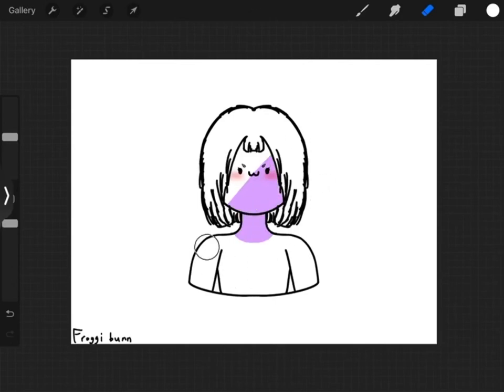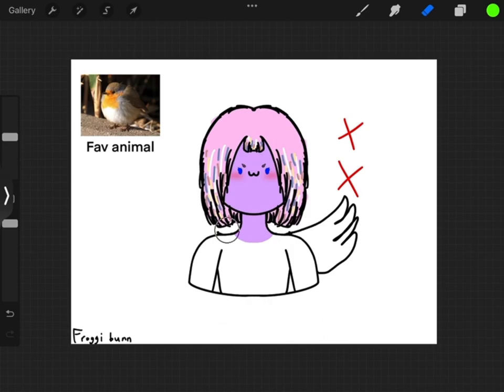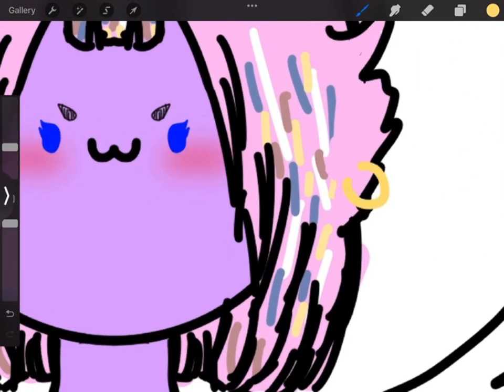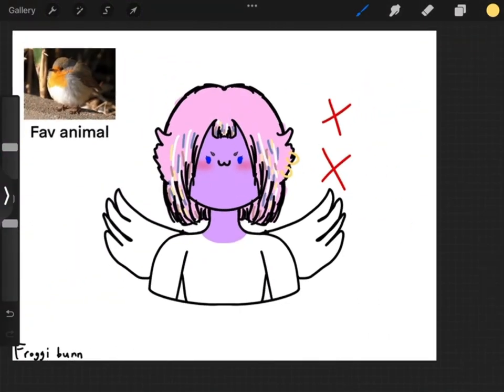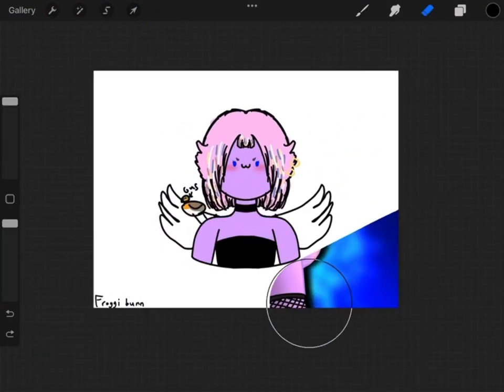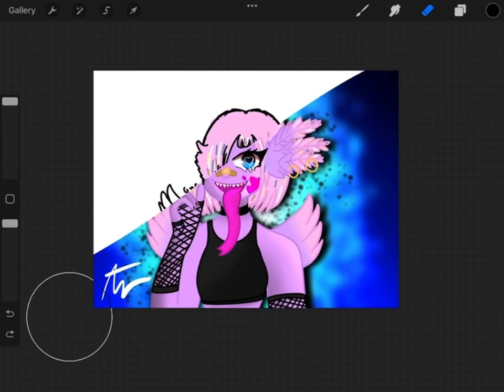🐥💜 Meet Iris! (Draw your monster)💜🐥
This was super fun to do and I’m super happy with what I came up with!